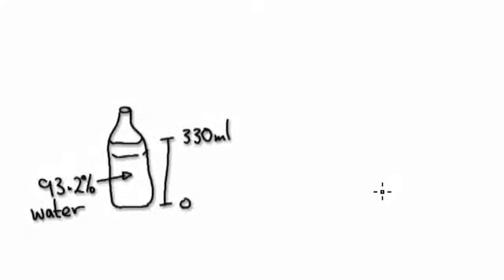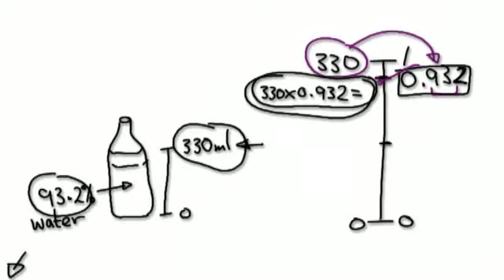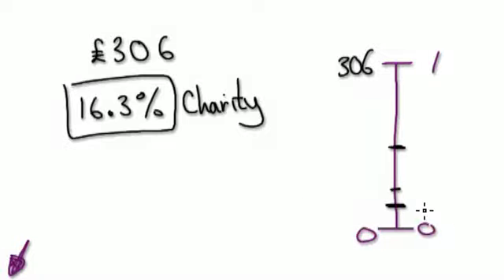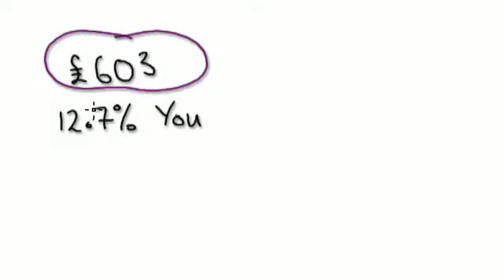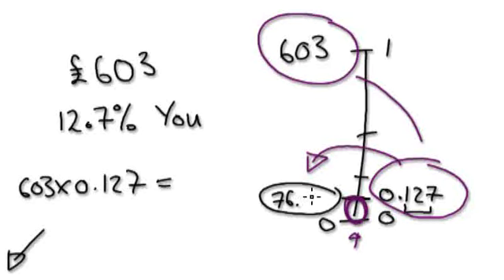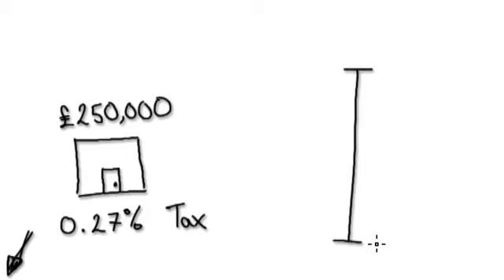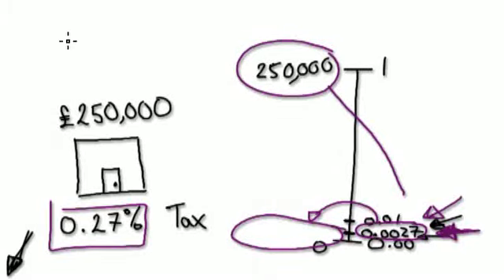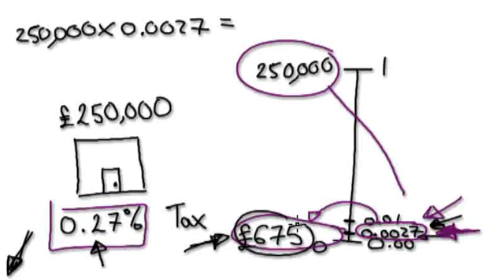Video 390 - Decimal Percentages - Practice